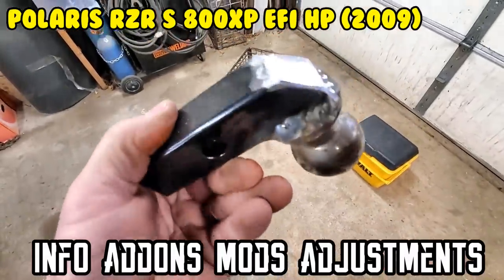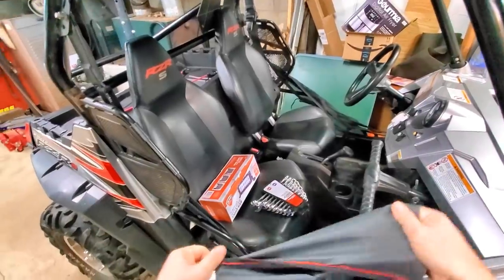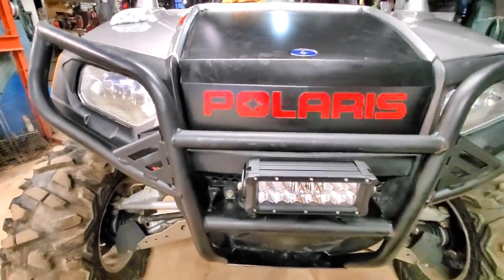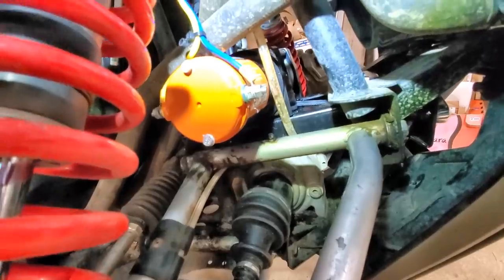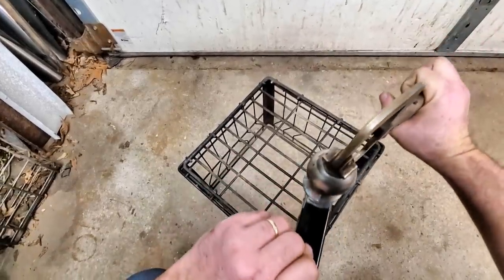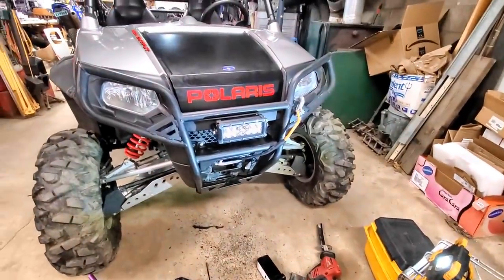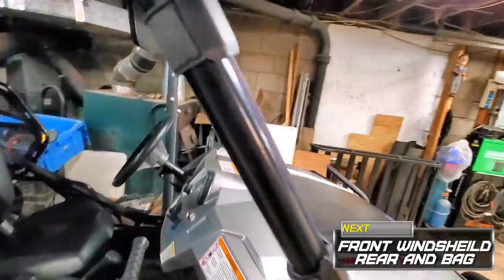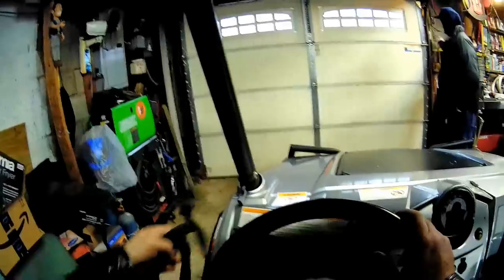Polaris Ranger RZR 800XP S EFI HP (2009) Info, custom mods, High Performance.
I have owned a few Polaris Rangers, but this is my first RZR, so far I love it, right from first impressions. Of course I am going to customize it.
First redneck mod was soft a tool kit.Then a stubby rear hitch, installed a front winch and custom 2" front receiver mount. Front windsheild, rear soft window and seat center storage bag. Adjusted the height up almost 2" with 1" on the springs. Who knew the midular holes was just a boat plug?
Whats the deal with such a small intake opening for cooling radiator, has anyone ever cut more holes in the hood for more air flow?
"whats the difference?" This is the "S" model which is Polaris a upgrade modified machine. It is wider and has a few more HP, aluminum wheels and bigger tires than the original RZR 800XP. I take a test drive through the woods then do all my mods!
This is of course my impressions and opinions on the Razor. Others impressions may varry, :)
Where to buy what I installed:
ORCISH 12V 3500lb Electric Winch ATV UTV Synthetic Rope Winch
ATV Winch Mount for Polaris RZR 570/800
QuadGear Black UTV Rear Window
RZR Storage Bag, UTV Cab Pack Center Seat Bag

Specs  on the 2009 Polaris RZR S 800XP HO:
760cc  Twin Cylinder HO Engine
60.5″ Wide
77” Wheelbase
106” Length
27x9-12 Front tires
27x11-12 Rear tires
12” Front wheel travel
12” Rear wheel travel
1000 lbs Dry weight
63 MPHTop Speed
12″ Travel
12.5″ Ground Clearance

This keeps the links for all the parts more accurate. These I use and install on ALL my videos.

Memes etc: Homer,
Music clips:
Movie clips: trailer park boys, the office, star wars